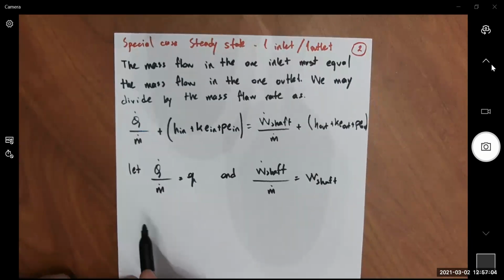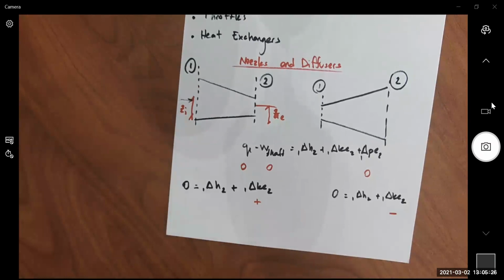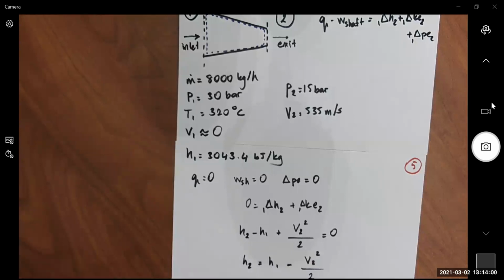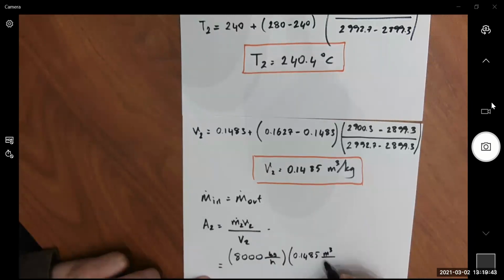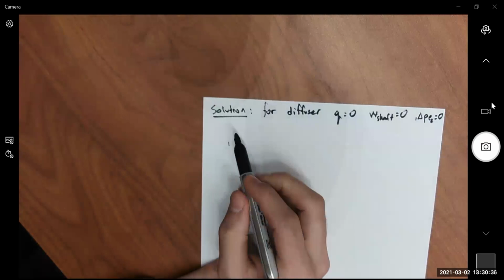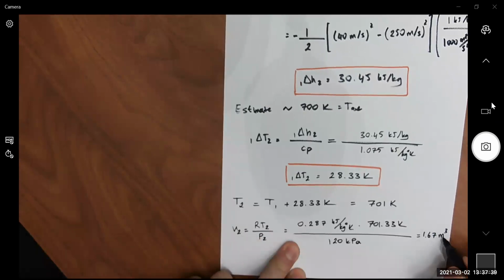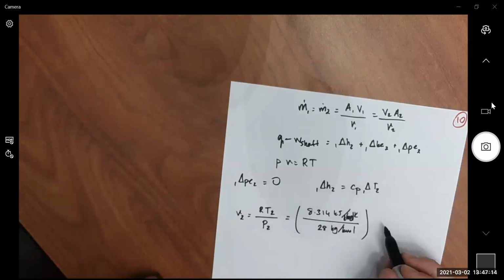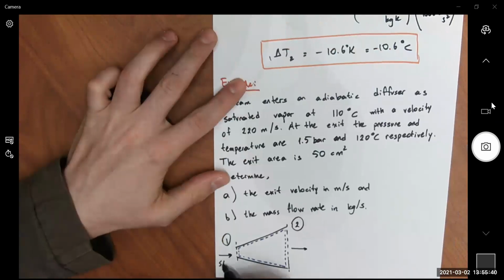Lecture#10 Applications of First Law of Thermodynamics for Open Systems (Nozzles and Diffusers)